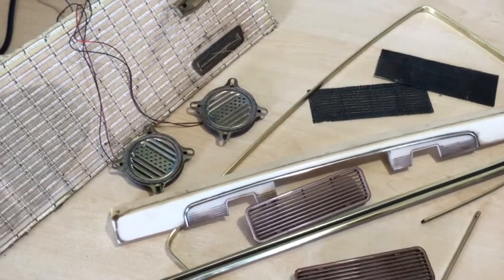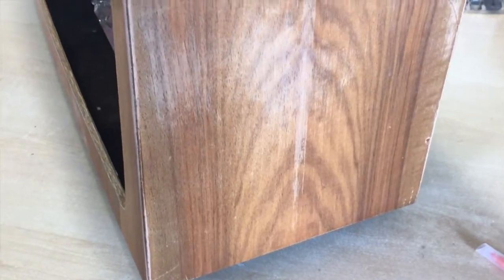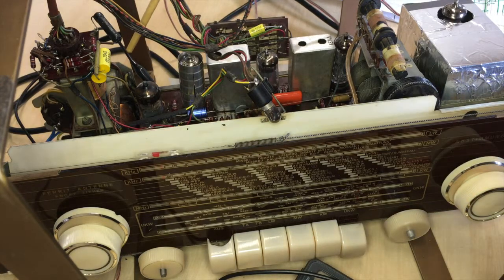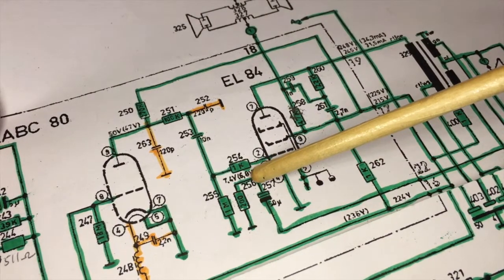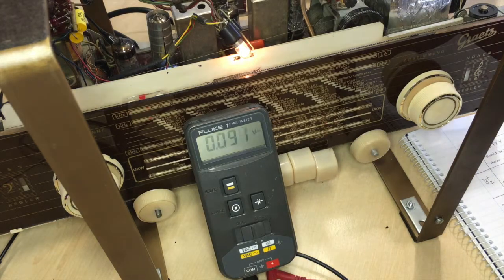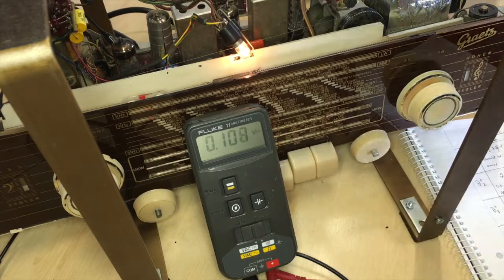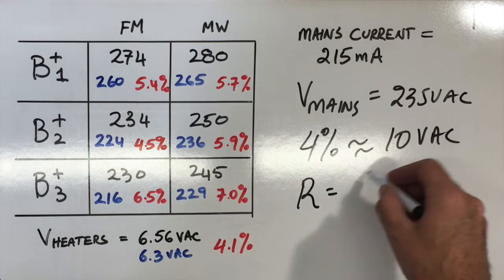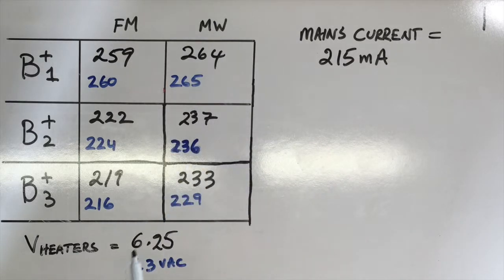Graetz Comedia 616 tube radio restoration - Part 5. Excessive heat analysed.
Graetz Comedia 616 tube radio restoration log part 5. Excessive heat analysed. Calculation of dropping resistor.